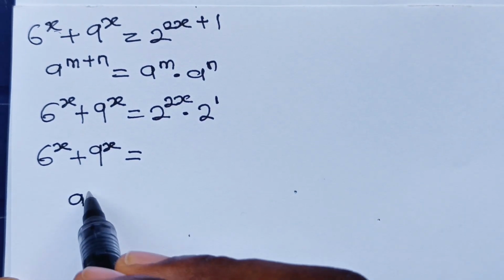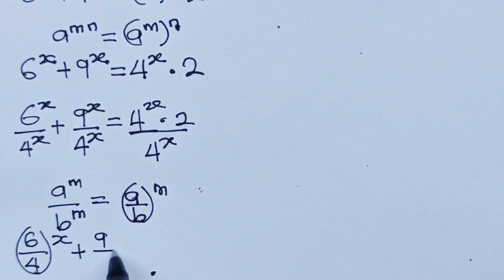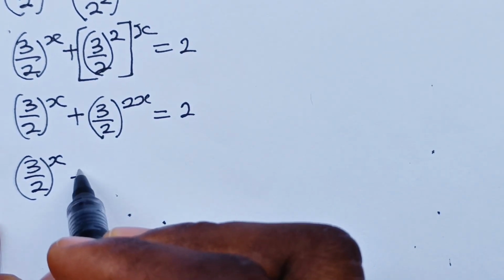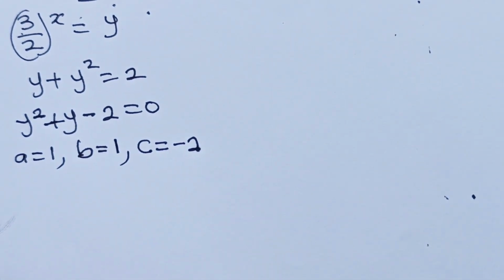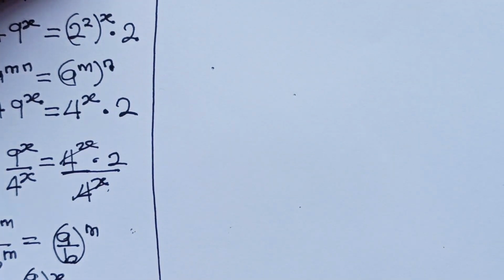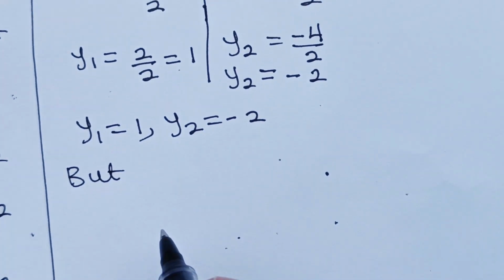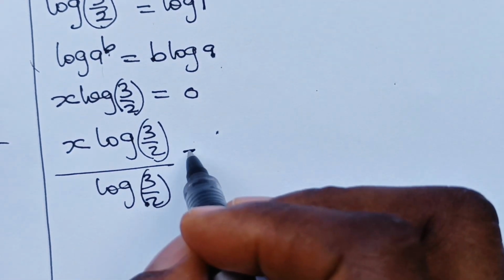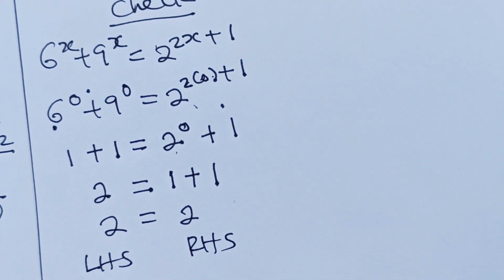Japanese| Math Olympiad|Exponential maths question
In this video, I gave a step by step tutorial on how to solve this type of maths Olympiad exponential question using laws of exponents and logarithm.